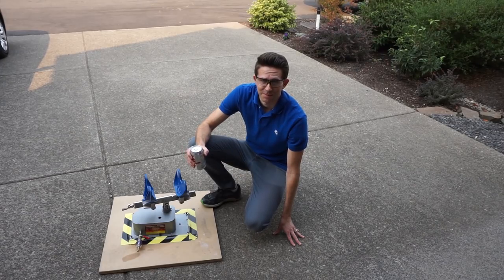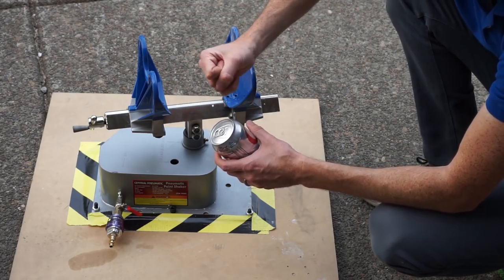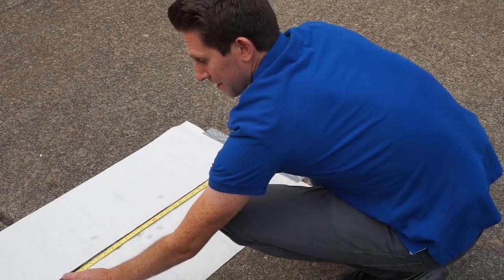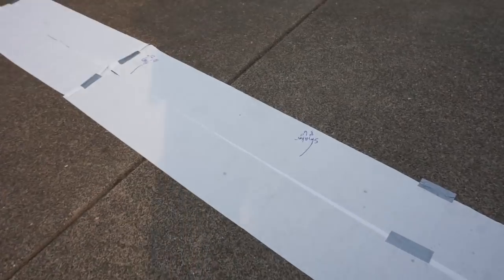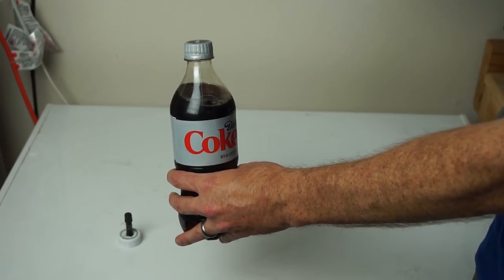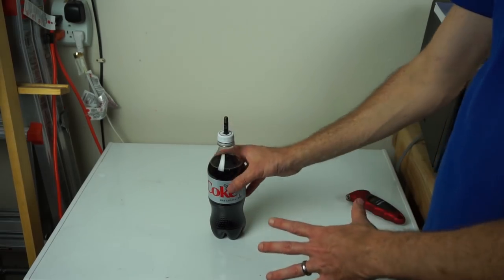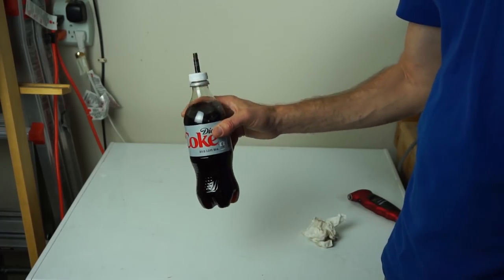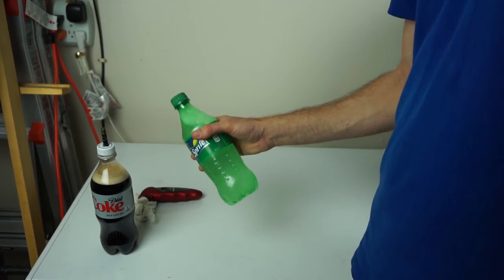Bart Simpson Shaking Soda In a Paint Shaker Challenge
In this video I test out Bart Simpson's April Fool's joke that he plays on Homer where he puts one of his can's of Duff in a paint shaker and then puts it in the fridge for Homer to open. The explosion blows the roof off the house and puts homer in a coma in the hospital. I then show you a test I devised to show you if the pressure actually increases when you shake a soda or other carbonated beverage.